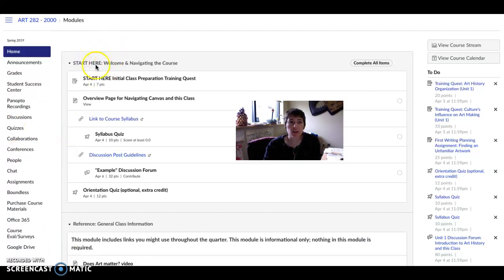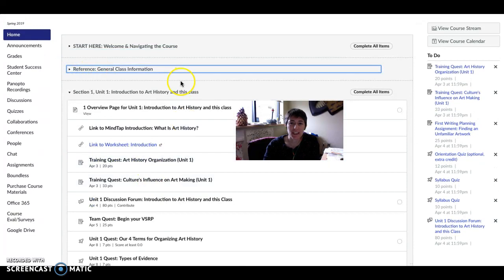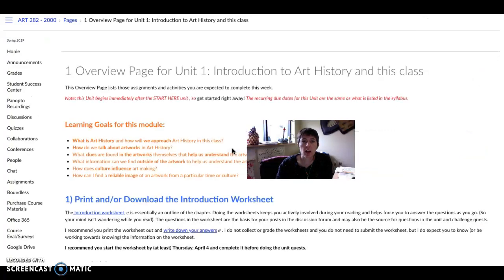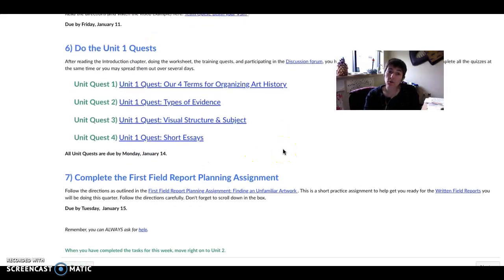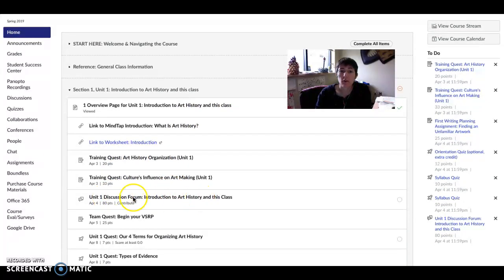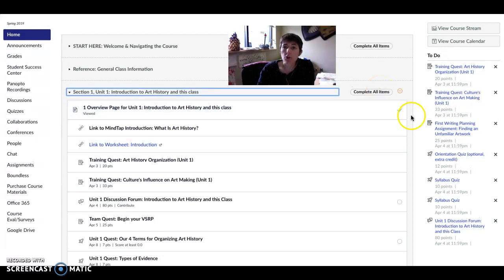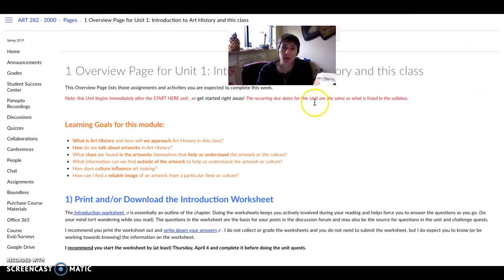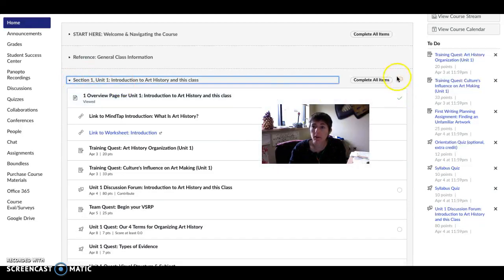Navigating Canvas for Art History